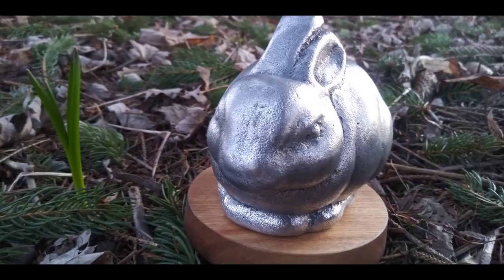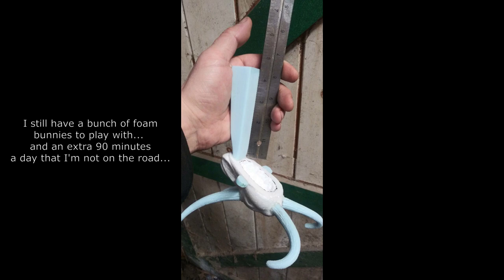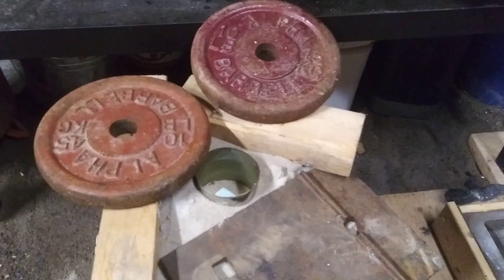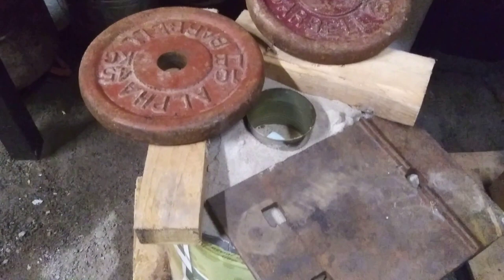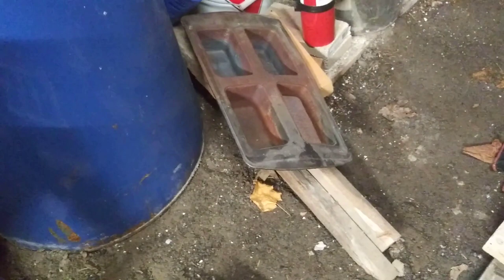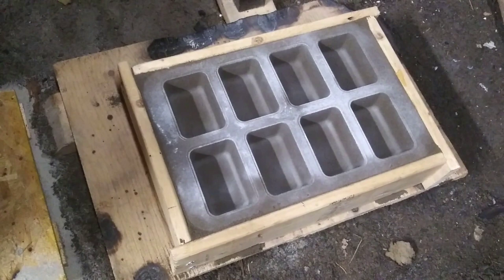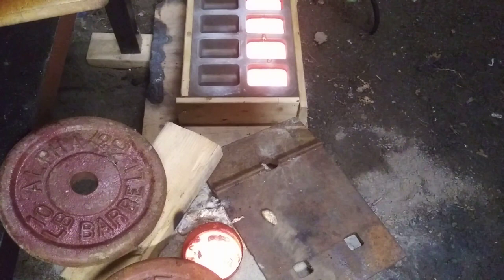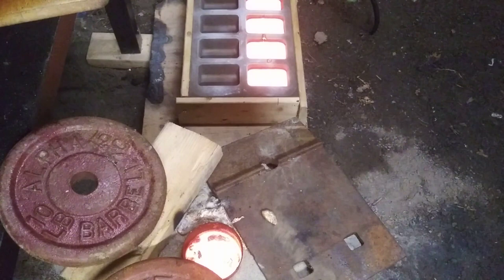Elephabbit! More fun with lost foam bronze bunny rabbits, casting defects, new crucibles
Title just about says it all...  my lost foam tricks for aluminum casting don't work that well for bronze casting, but I'm still having fun.

To see how to do lost foam casting the right way, check out Kelly Coffield's channel